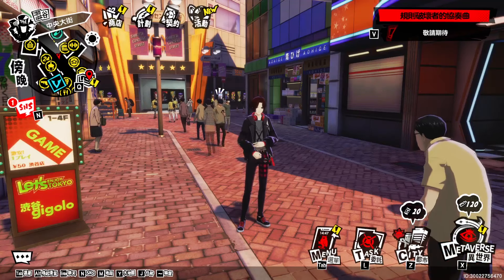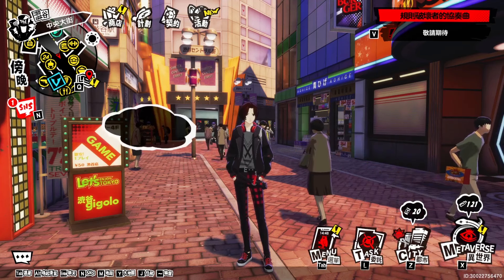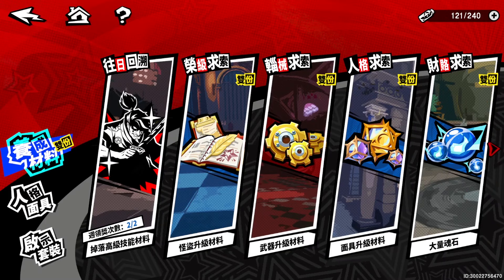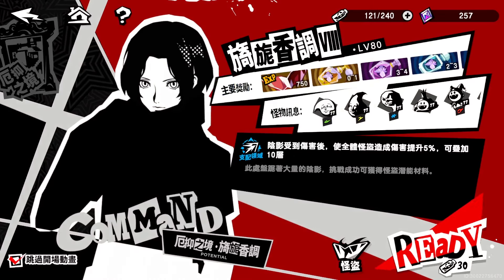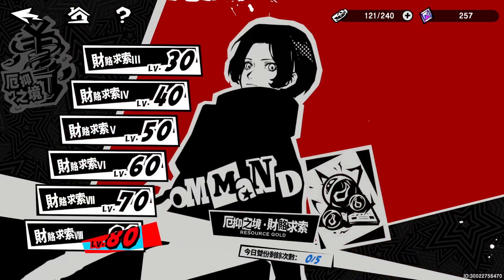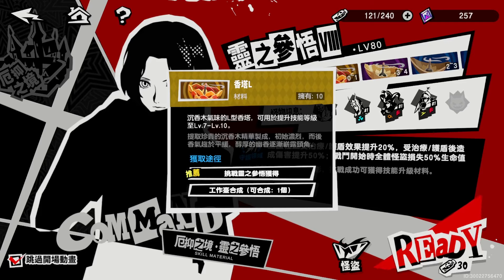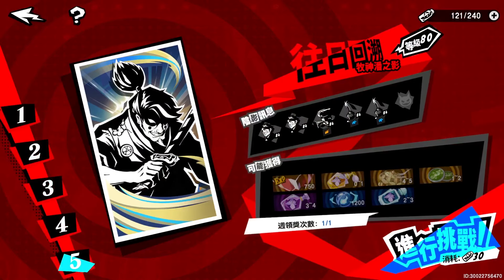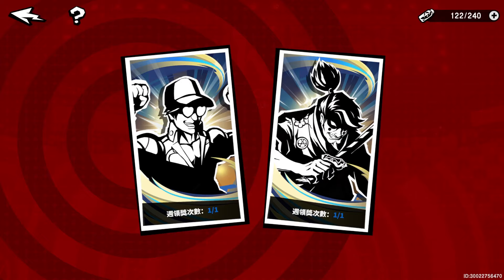PERSONA 5 PHANTOM X: How *YOU* can Pre-Farm Summer Tomoko NOW!!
Get ready for some intense gameplay with PERSONA 5 PHANTOM X! If you're getting ready to summon on the upcoming Summer Moko banner, make sure to watch this video first for some crucial tips and strategies. Don't miss out on this important information that will help you in your summoning journey. Watch now!

Timestamps
0:00 - Intro
0:50 - Unit Level
2:08 - Awakening Bottles
3:00 - Soulstones
4:58 - Traits
6:50 - Weapons
8:18 - Card Sets!
9:20 - Ending
Persona 5 The Phantom X will be available on the 18th of April!
Consider Jumping Into Our Discord!